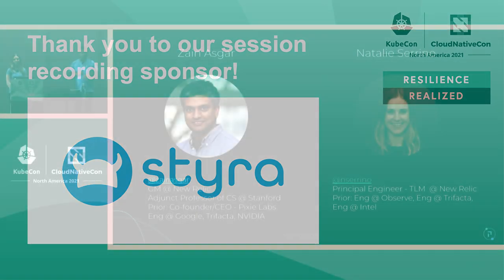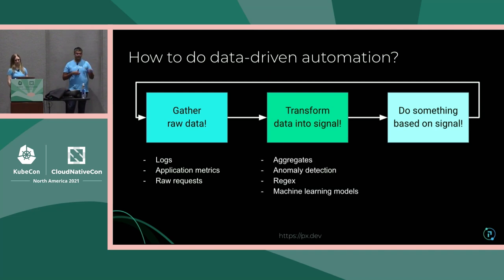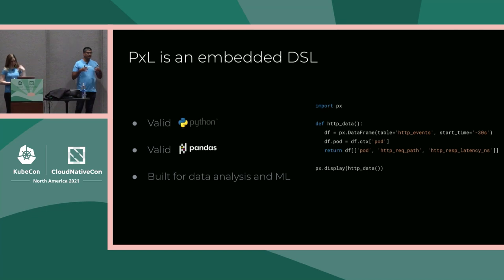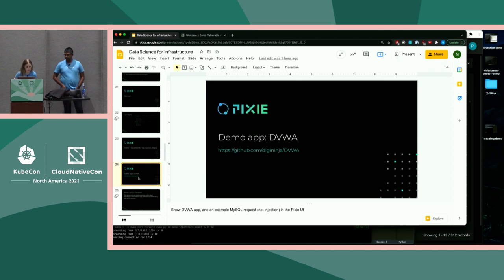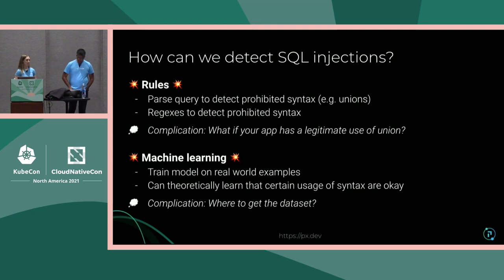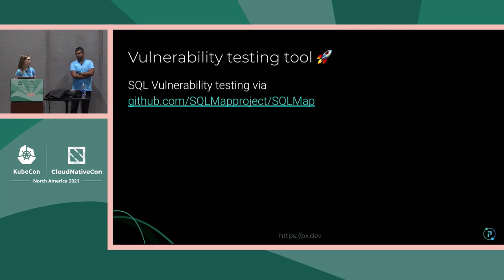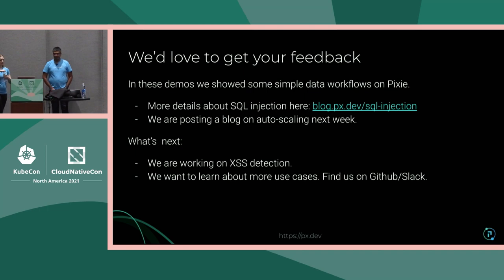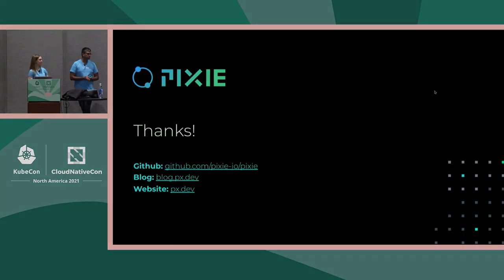Data Science for Infrastructure: Observe, Understand, Automate - Zain Asgar & Natalie Serrino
Data Science for Infrastructure: Observe, Understand, Automate - Zain Asgar & Natalie Serrino, New Relic

Cloud-native applications today are increasingly complex and therefore increasingly hard to understand. It’s critical to connect decisions around resource allocation and architecture to business metrics such as end-user latency, but very difficult to do in practice. Ultimately, understanding how your systems behave and why is a data analytics problem. Like most data analytics problems, the trick is in collecting and wrangling the right data sources.

In this talk, you will learn how Pixie, an open-source observability platform for Kubernetes, can be used to painlessly turn low-level telemetry data into high-level signals about system health. The talk will also show these high-level signals can be used as input to a variety of use cases, such as detecting SQL injections and K8s deployment autoscaling.